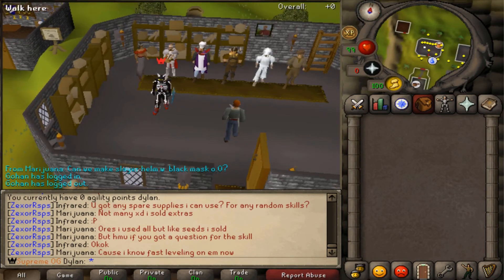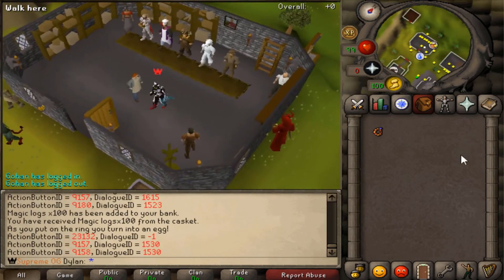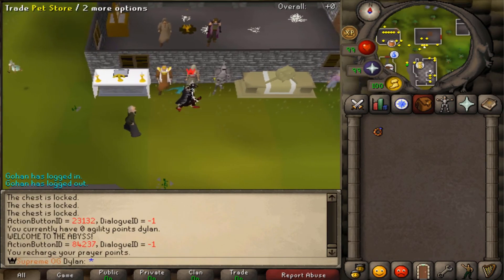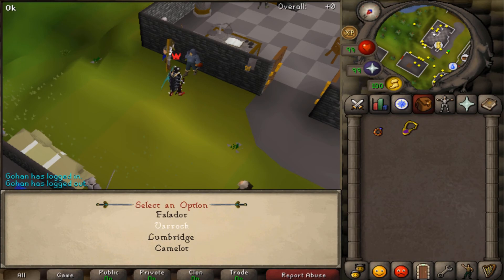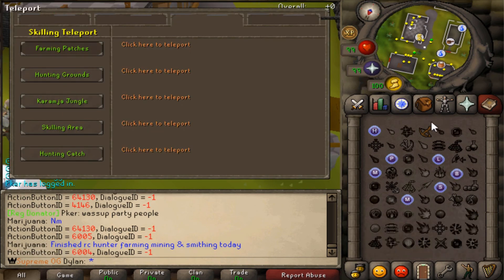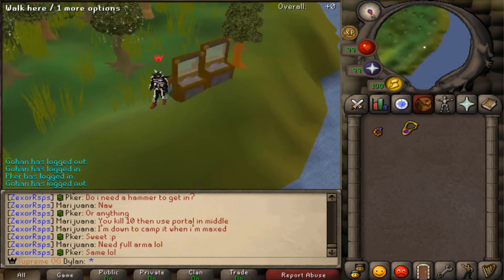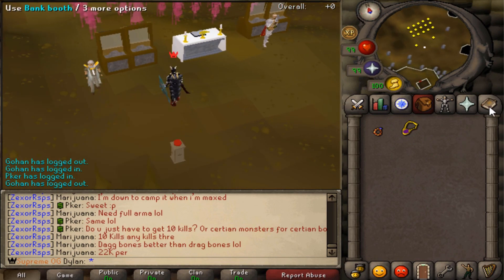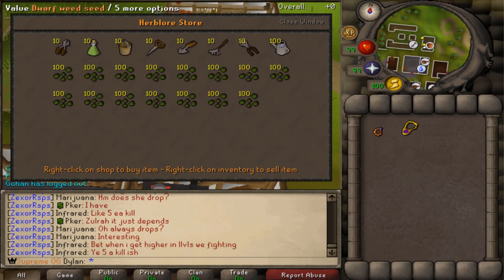Zexor | A Small Server Tour! Come Play!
Be sure to sign up on our Fourms!

I hope to see you guys in-game staff positions are open!
A great community! Constant updates! Awesome Server , Flawless Ticks!